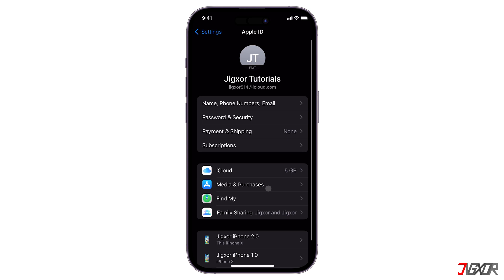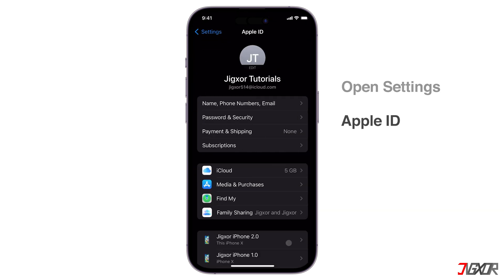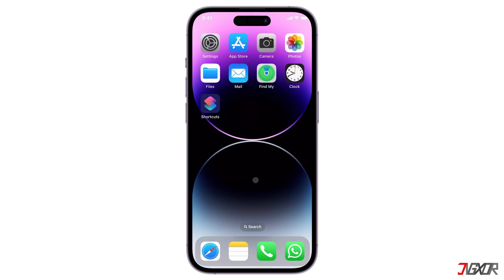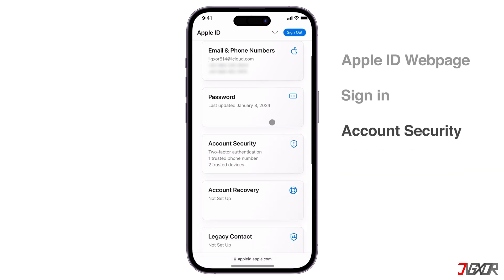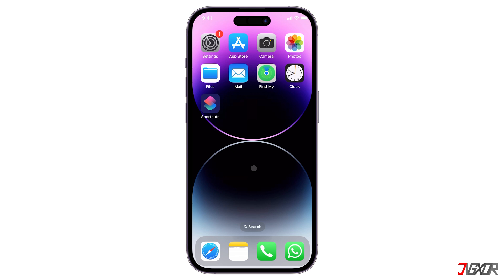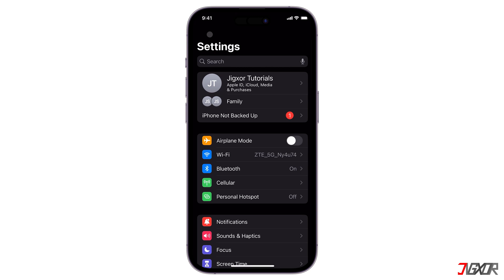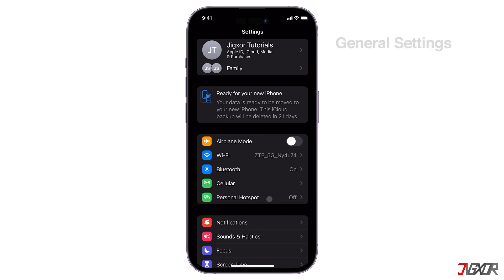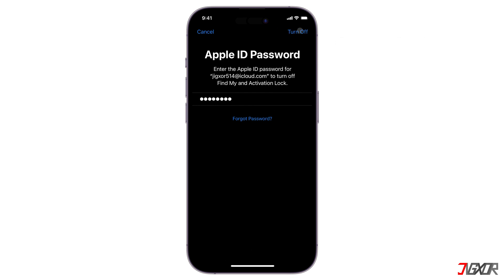How To Sign Out Of iCloud Account on iPhone! [2024]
Do you want to sign out of your iCloud account? Depending on the reason you want to log out, some of the methods may be different, but all of the steps are actually quite simple. In this video, there are three methods that I am going to show you that will allow you to sign out of your Apple ID on your iPhone. Yours Jigxor

Timestamps:
00:00 | Sign out in Settings
00:48 | Remove Trusted Device
01:42 | Proper iPhone Reset

Video: 772